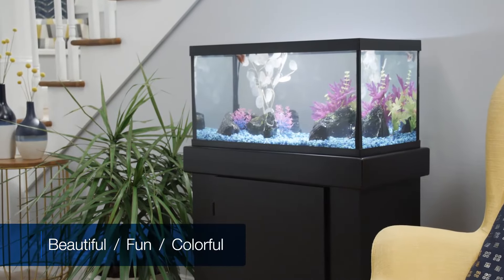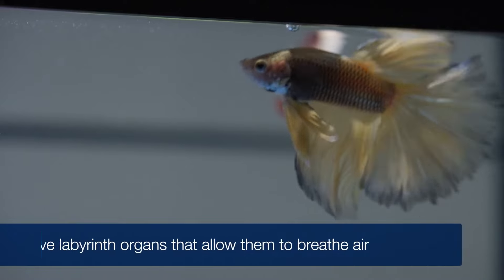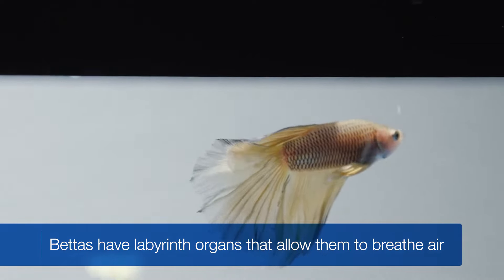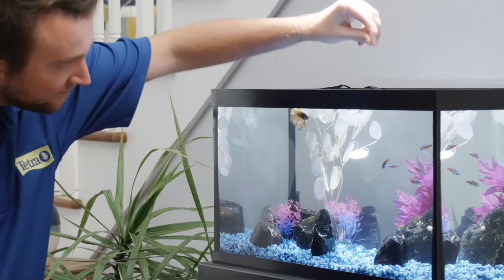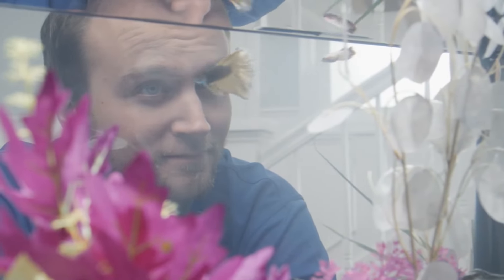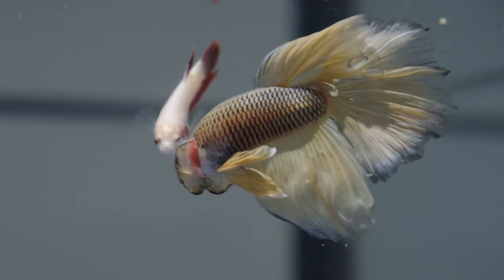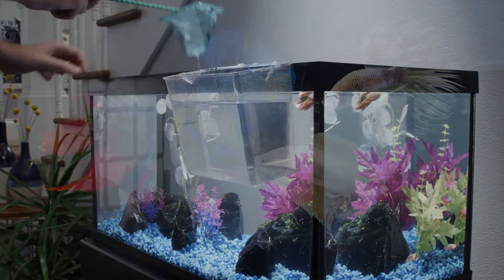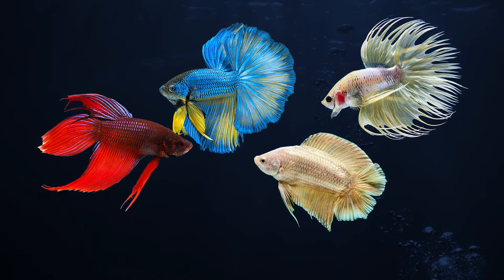Tetra® Brand | Introduction to Bettas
Bettas. They’re great starter fish because, one…they require little space….and two…they have low oxygen needs. In fact, Bettas have labyrinth organs that allow them to breathe air because their gills can’t always take enough oxygen in from the water.

Despite being known as fighters — two males will fight immediately and seriously –– Bettas can be added to tropical tanks that have the right mix of non-aggressive fish and no other Bettas.

However, they feel comfortable and most at home alone.

These small, beautiful pets have big personalities…can recognize owners...and even be trained to learn tricks.

Male betta fish look extremely different from females.
Both come in a variety of colors and, for males, tail shapes, including veil, half-moon, double, crown tail, and much more.

Cost-wise, bettas range from a just few dollars to over $100.

Beautiful…low maintenance…and great for both beginners and hobbyists alike… bettas are a must-have along your fishkeeping journey.